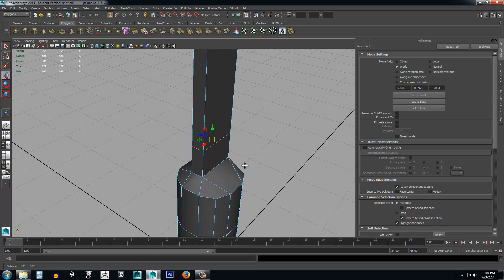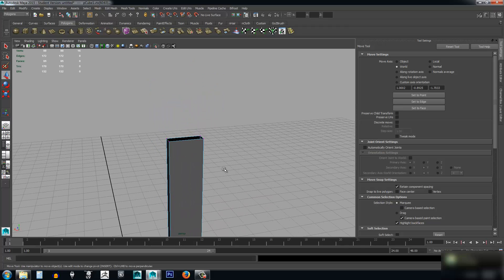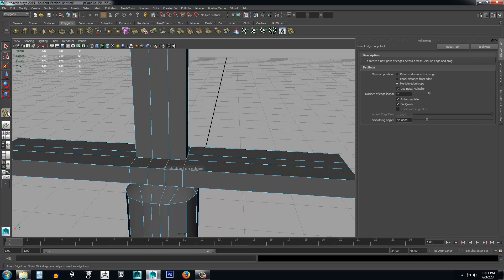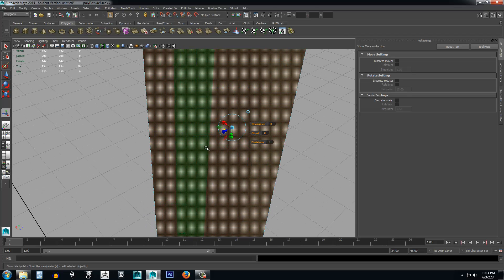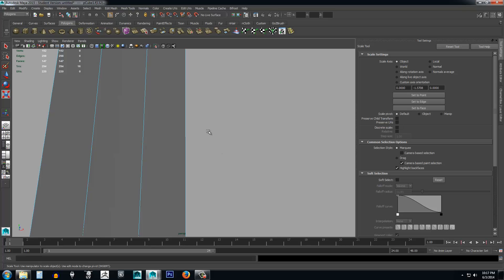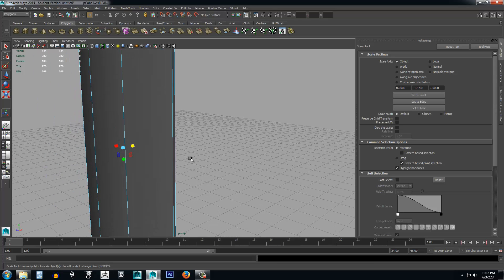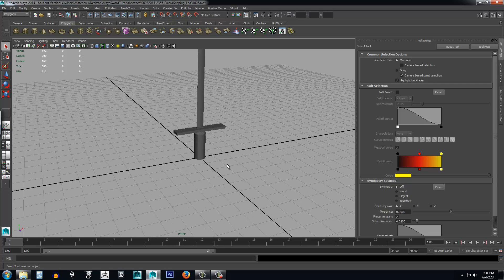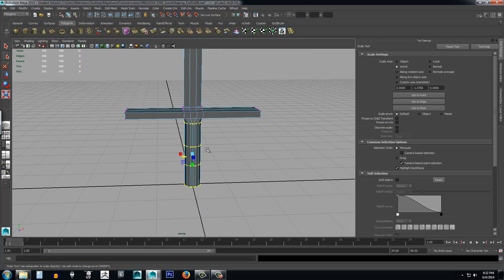06 - Maya 2015 - Bridge, Extrude and Multiple Edge Loops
During box modeling we can make use of the various tools within Maya to get the object shaped exactly how we want it. As in the previous video we will continue to explore the use of extrude as well as creating edge loops. We will use Multiple Edge Loops to create uniform edges within a face so that we can have a symmetrical design as we move forward. With Multiple Edge Loops we will be able to evenly divide a single face into multiple faces with each of them evenly spaced. We will also make use the bridge tool to fill empty areas of our model with new faces based on existing edges. The bridge tool is very easy to use as it only requires you to select two edges and click bridge. Upon clicking bridge a new face will be created between the two edges.

While modeling it will also be necessary to redefine the edges and vertices. Often it is necessary and beneficial to remove faces and edges from the model. By selecting one edge and holding down the shift key plus double clicking on an adjacent edge we can select edges clear around a model. In order to ensure that when we delete the edge we do not leave unnecessary vertices behind we can then use the ctrl key plus the delete key. This will delete both the edges and the vertices that were connecting them together. We will also be reshaping our model through selecting the vertices component along with the move and scale tools.

The above video was developed by Brain Poof. The views and opinions being expressed by the narrator of all the multimedia being provided on this channel are the sole product of Brain Poof.